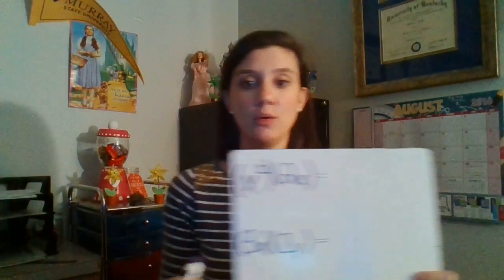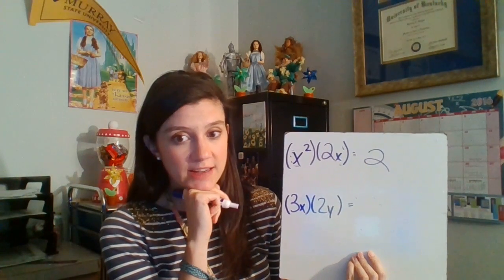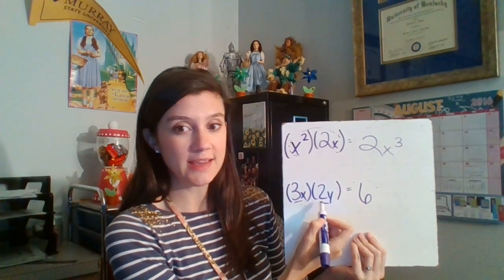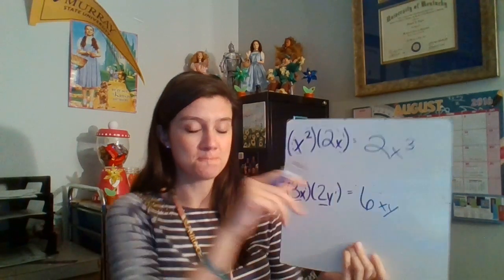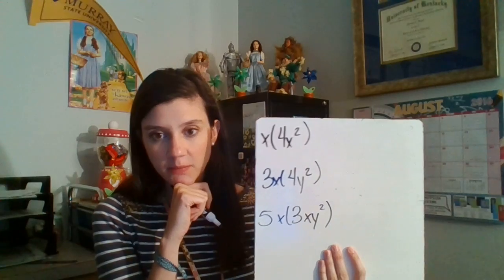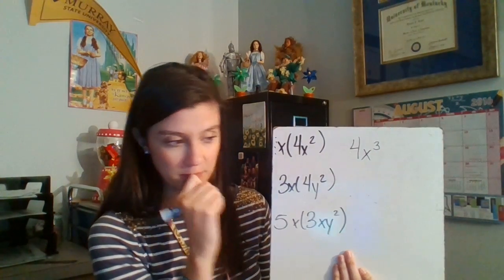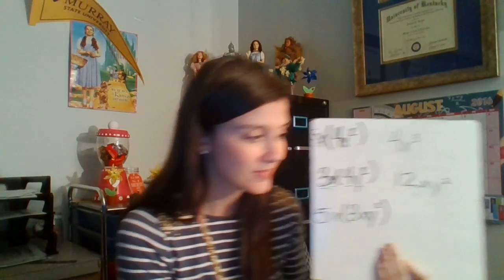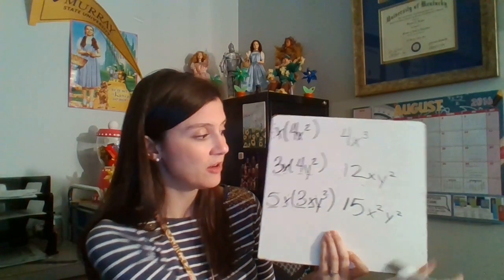ALgebra Lesson 14